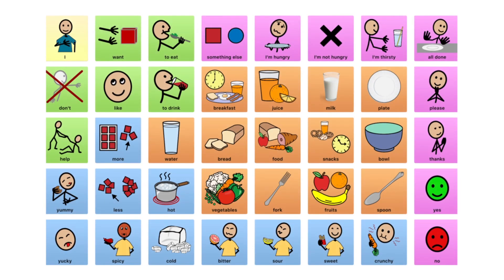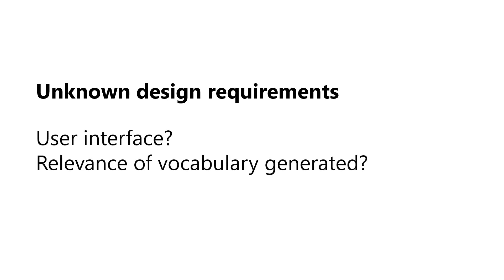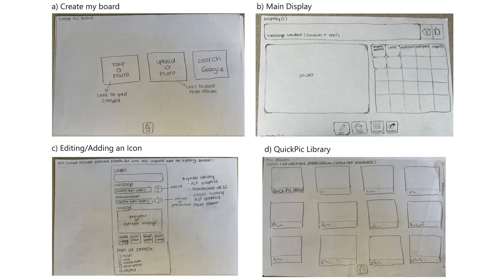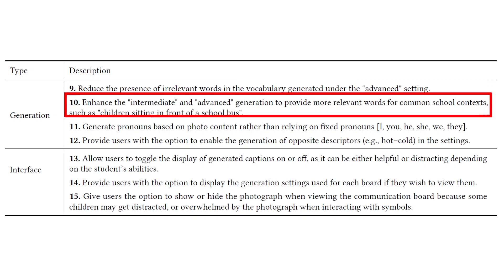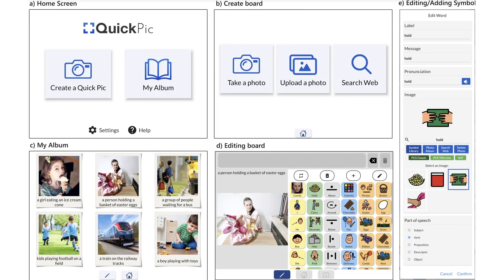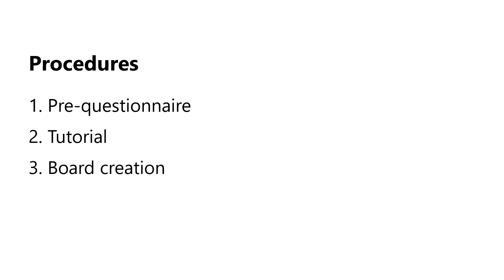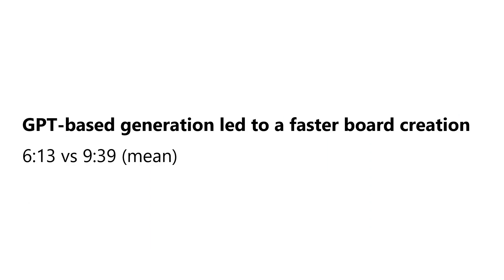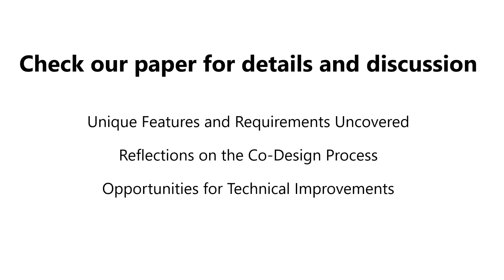Co-Designing QuickPic: Automated Topic-Specific Communication Boards from Photographs for AAC-Bas...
Mauricio Fontana de Vargas, Christina Yu, Howard C. Shane, Karyn Moffatt

Session: Supporting Communication Needs A

 Traditional topic-specific communication boards for Augmentative and Alternative Communication (AAC)  require  manual programming of relevant symbolic vocabulary, which is time-consuming and often impractical even for experienced Speech-Language Pathologists (SLPs). While recent research has demonstrated the potential to automatically generate these boards from photographs using artificial intelligence, there has been no exploration on how to design such tools to support the specific needs of AAC-based language instruction. This paper introduces QuickPic, a mobile AAC application co-designed with SLPs and special educators, aimed at enhancing language learning for non-speaking individuals, such as autistic children. Through a 17-month design process, we uncover the unique design features required to provide timely language support in therapy and special education contexts. We present emerging evidence on the overall satisfaction of SLPs using QuickPic, and on the advantages of large language model-based generation compared to the existing technique for automated vocabulary from photographs for AAC.